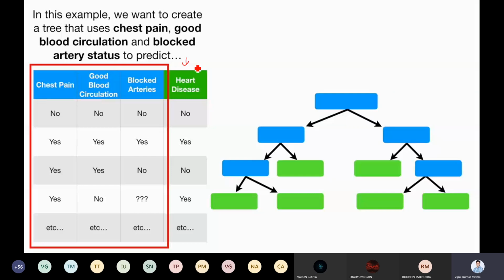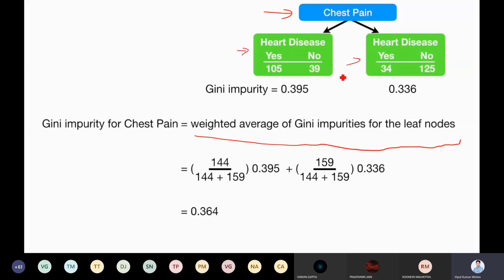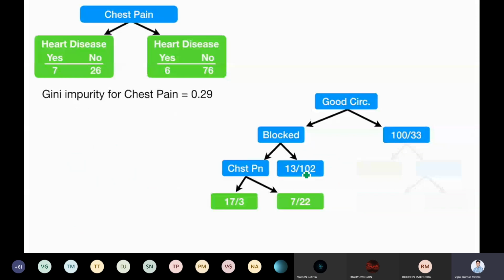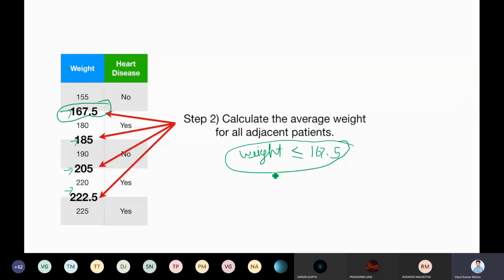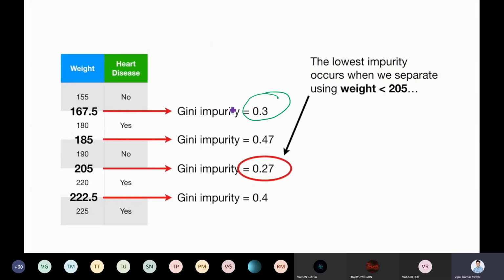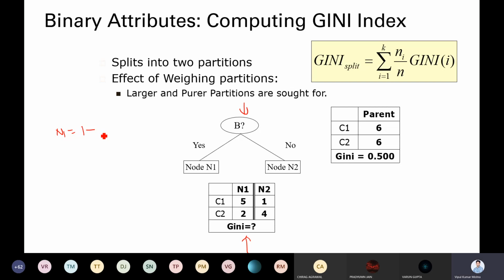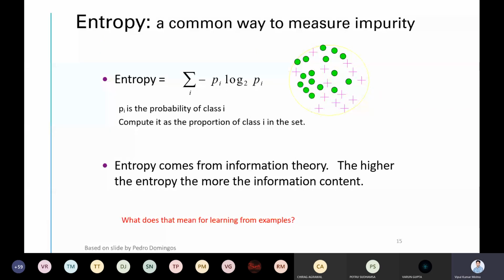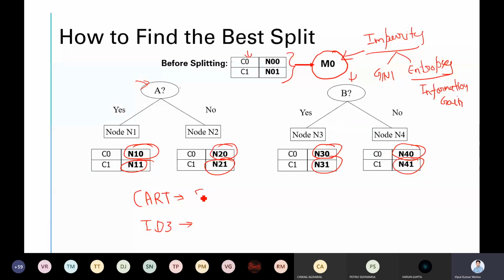Lecture 9 Decision tree with example